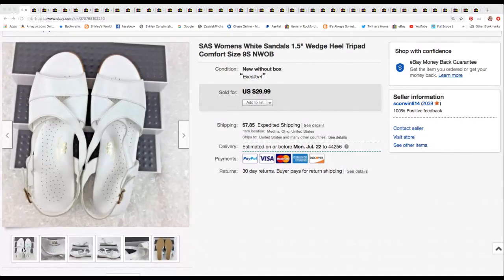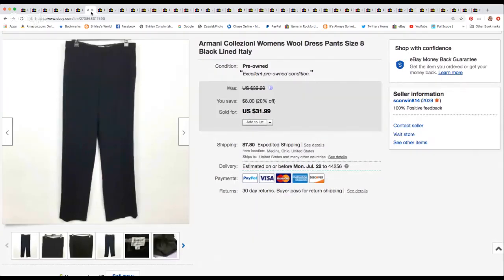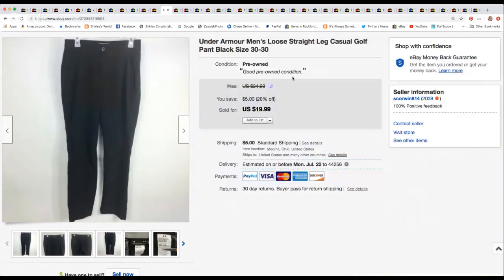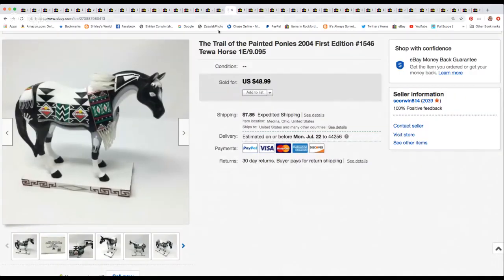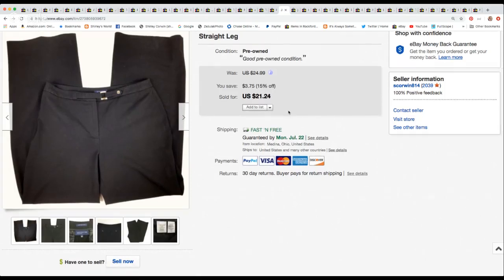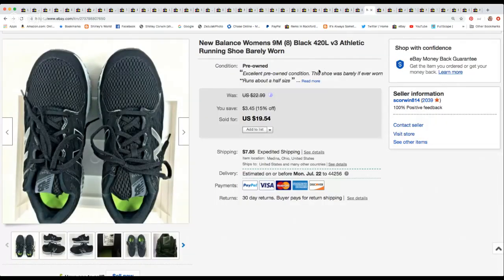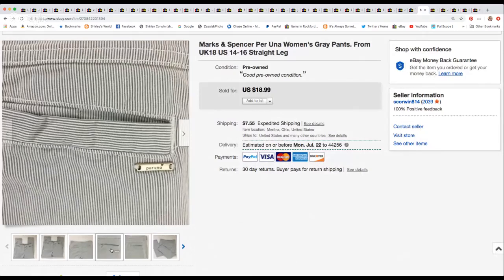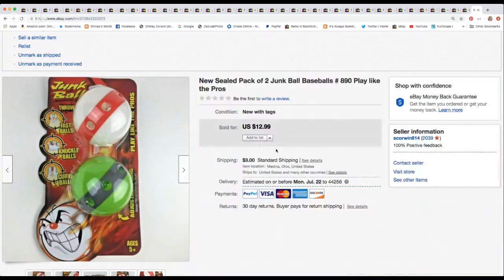44 items I sold on eBay the first half of July 2019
I sold 46 things but had a couple returns for not fitting.